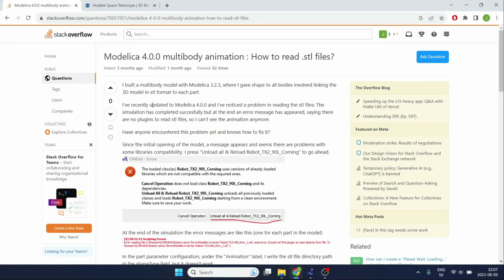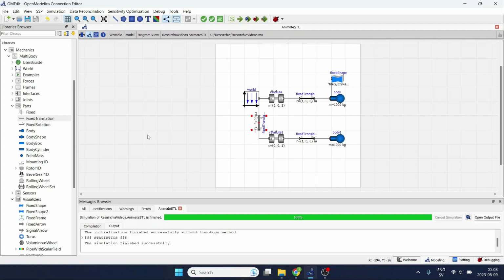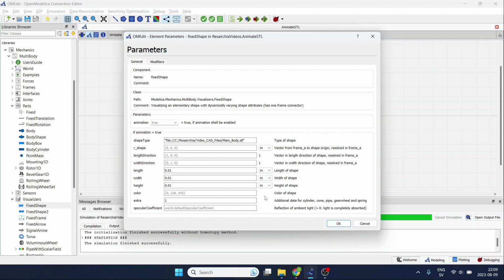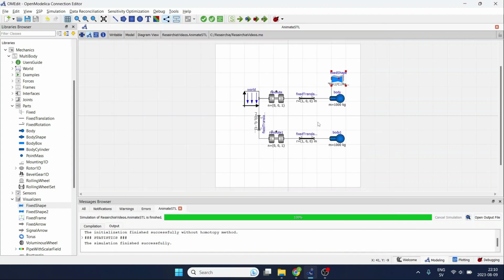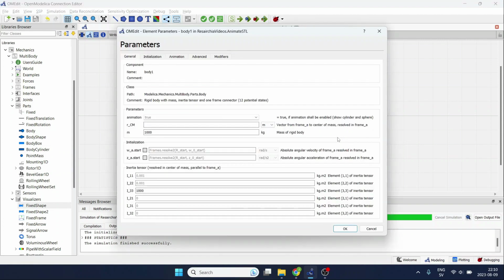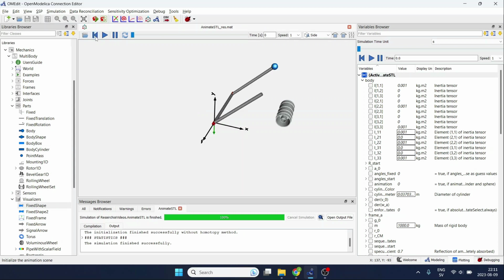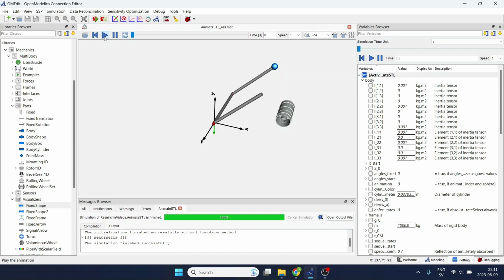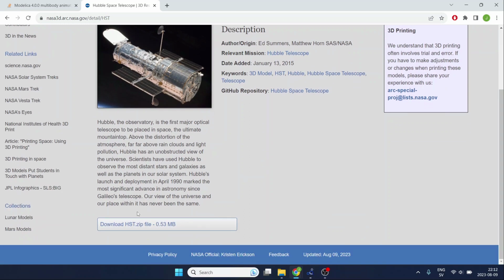Modelica animations with CAD files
This video will show how to add a STL file to your model:
-You will learn how to add and configure a "FixedShape" component.
-You will learn how to add an STL file to your visualization.
-You will learn how changes of the Inertia Tensor affect the behavior.